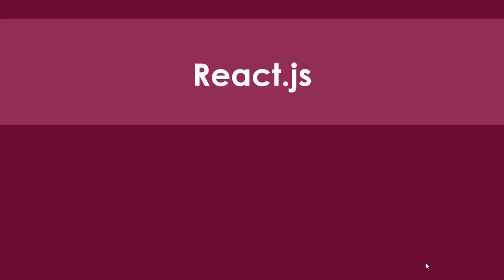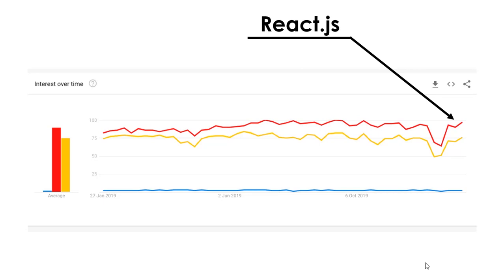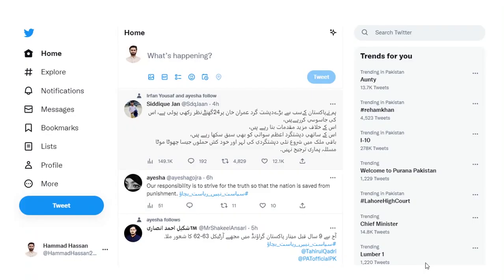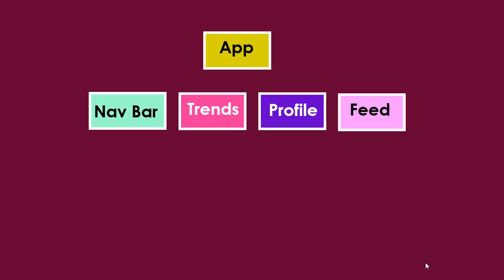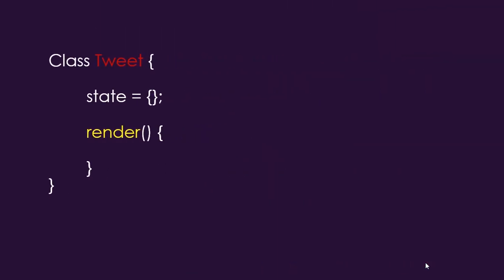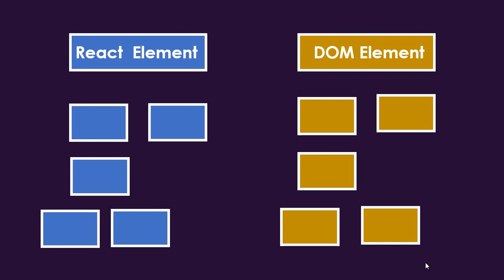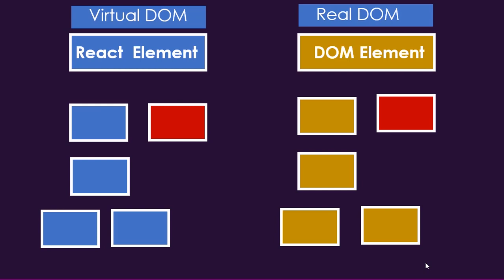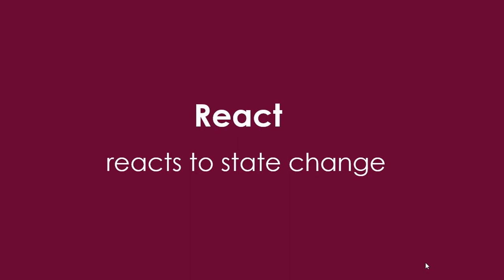Technical Writing and Presentation Skills | Final Presentation | 2021-CS-33 | Muhammad Hamad Hassan